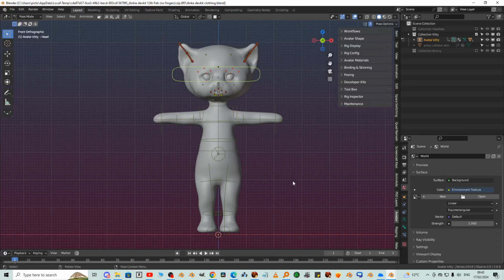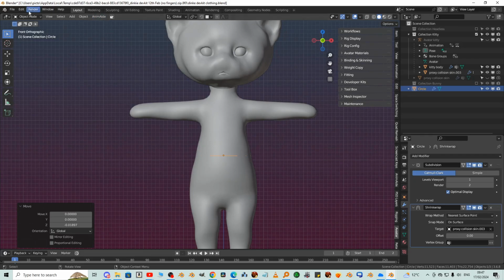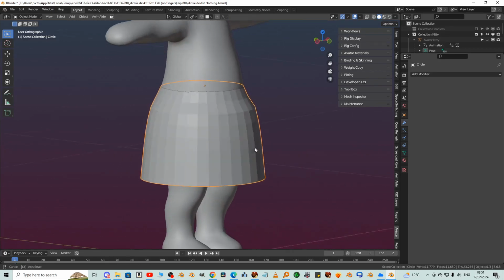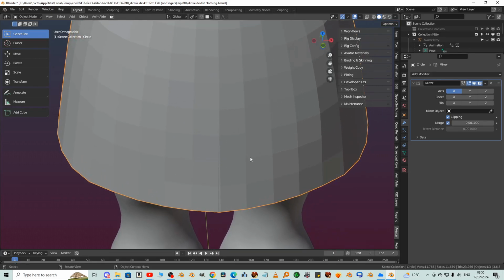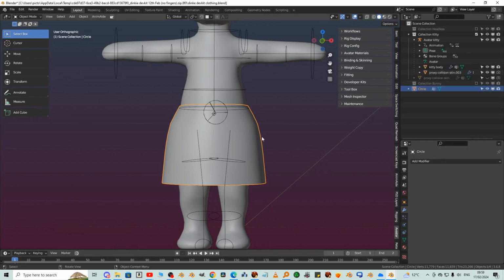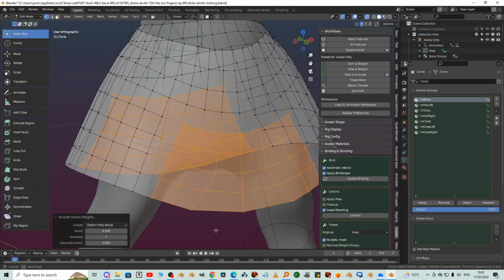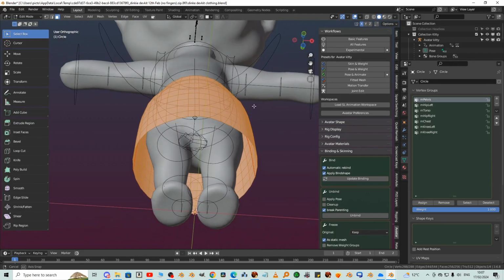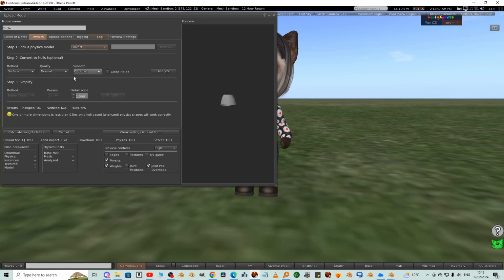Construct and bind a skirt for Second Life using the Dinkie devkit in Blender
Make a low poly skirt quickly in Blender. Then the skirt is unwrapped and bound to the skeleton. Weights are smoothed then the skirt is tested in Pose mode and uploaded to Second Life and tested again.
This is thanks to Blender and the Avastar addon by Gaia Clary which makes the process so very easy.